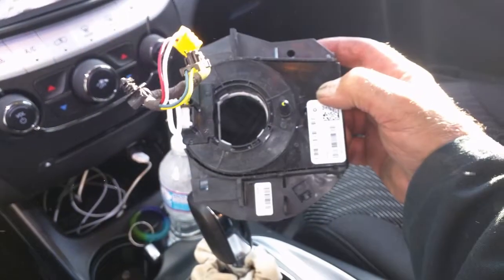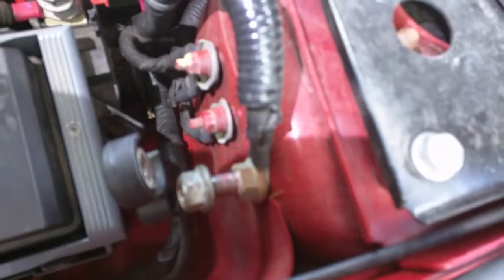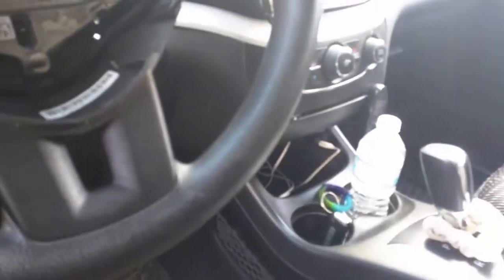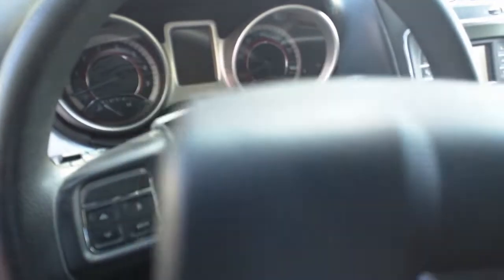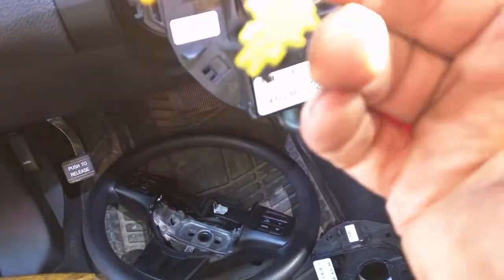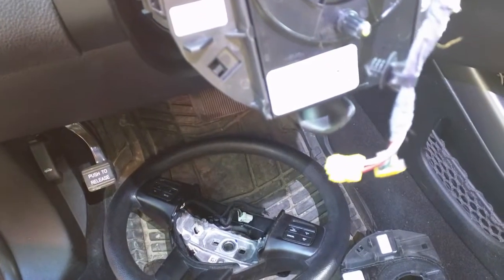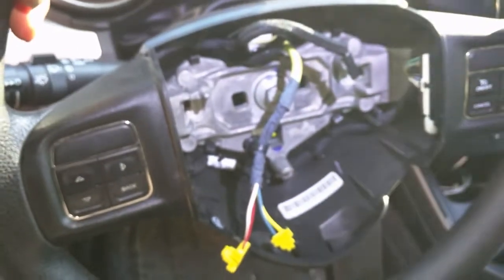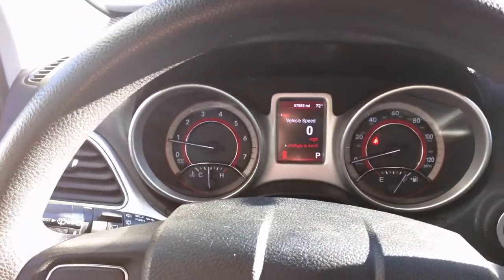Dodge Journey clock-spring replacement 2013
How I replaced the clock-spring in my 2013 Dodge Journey. I had no cruise control, traction control light was on, so no traction control and the trajectory lines on the backup camera would not move when I turned the steering wheel. Code on computer showed "no steering angle sensor" "lost contact with steering column control module or sccm". This was all caused by a faulty clock-spring.